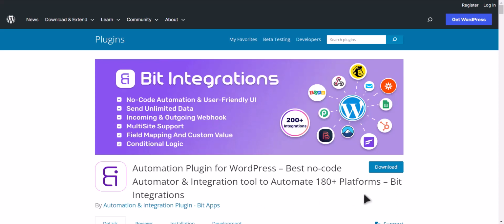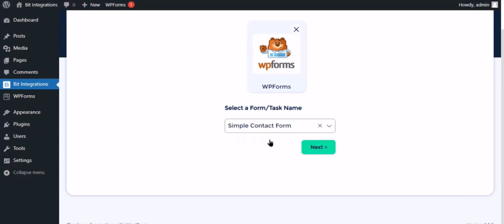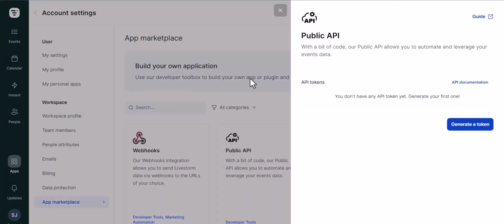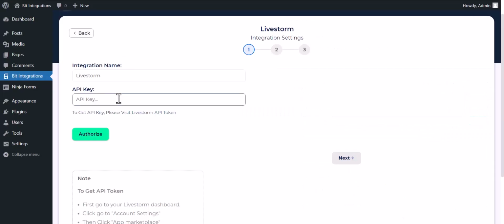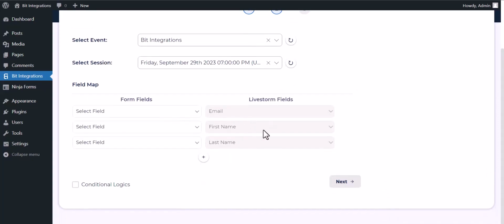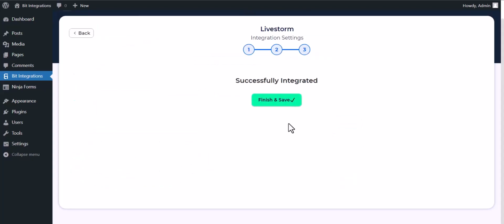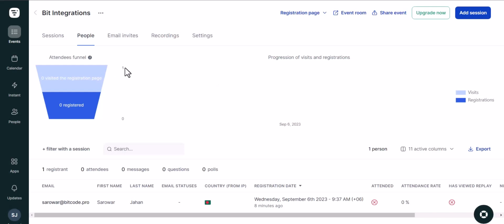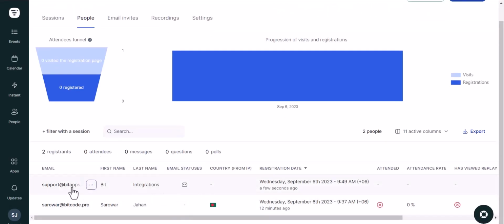(Free)Integrating WPForms with Livestorm | Step-by-Step Tutorial | Bit Integrations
🔗 Ready to optimize your webinar experience? Join us on our YouTube channel for an in-depth tutorial where we unveil the seamless integration of WPForms with Livestorm, a powerful webinar platform. Learn how to effortlessly connect these two tools using the Bit Integrations WordPress plugin.

Follow along as we guide you through the step-by-step process of integrating WPForms with Livestorm, enabling you to streamline your webinar registration and management. Say goodbye to manual data transfers and welcome automated workflows for enhanced efficiency in managing your webinars.

Key Highlights:
✅ In-depth walkthrough for integrating WPForms with Livestorm using Bit Integrations for WordPress.

Whether you're a marketer, educator, or business owner, this integration empowers you to seamlessly merge WPForms with Livestorm. Watch now to revolutionize your webinar management efforts!